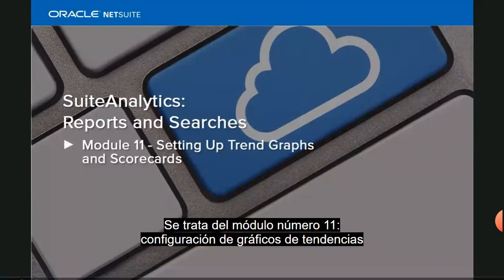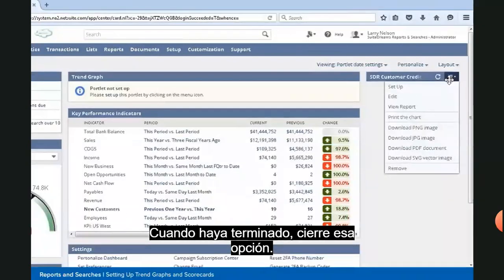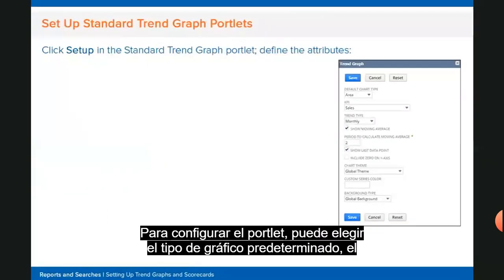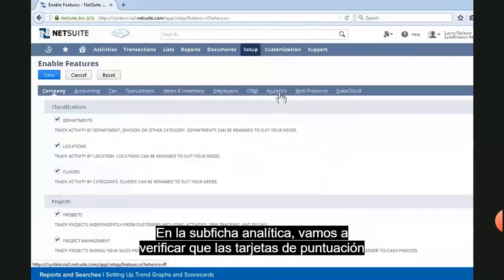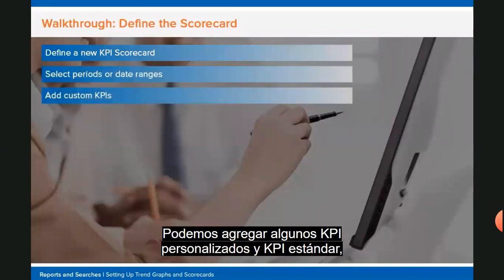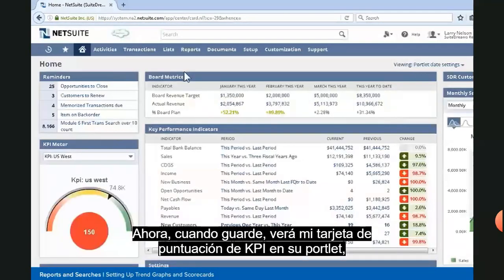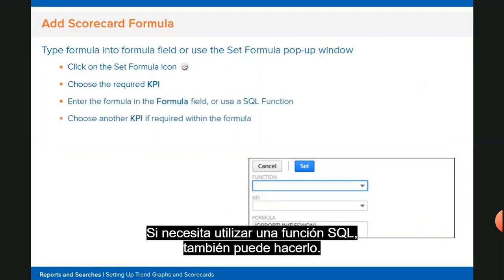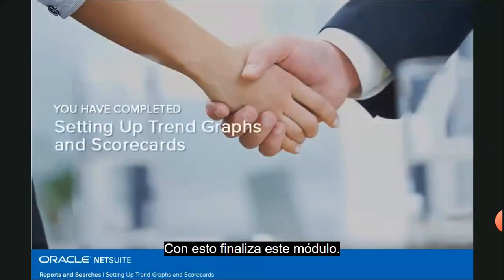11 Setting Up Trend Graphs and Scorecards SAREP